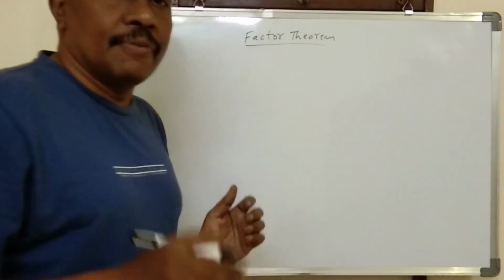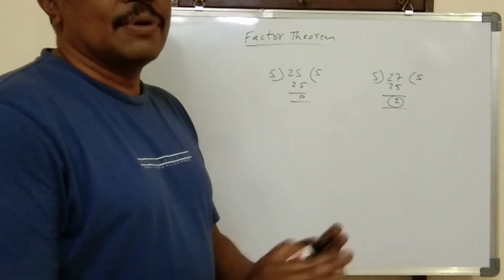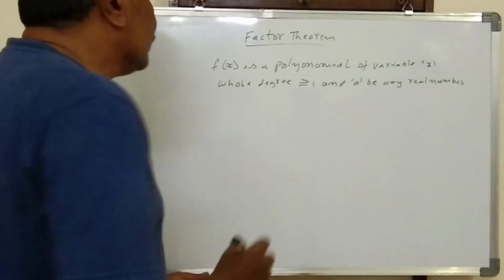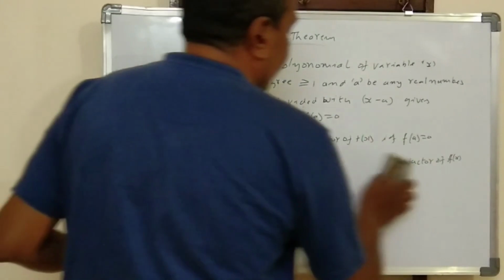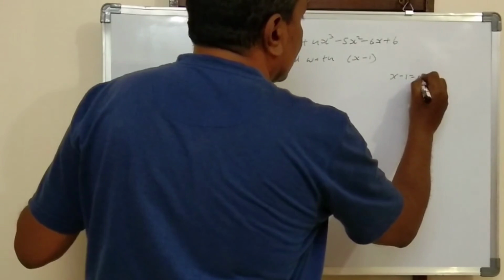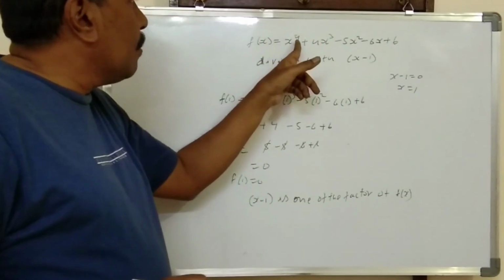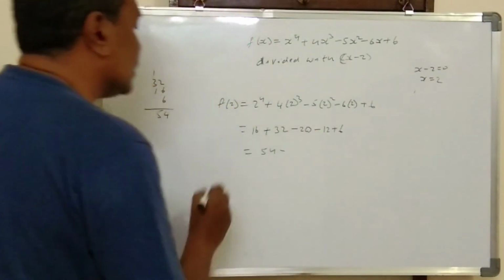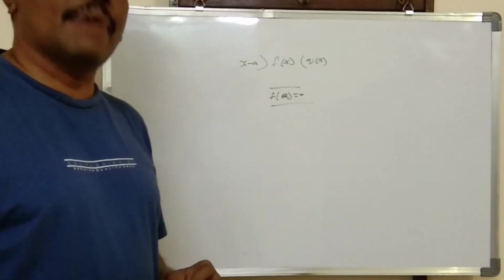Factor theorem | Polynomials | Praveen Tutorial Point